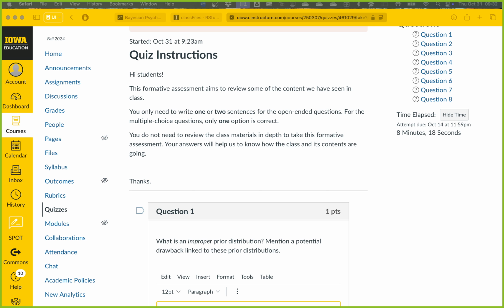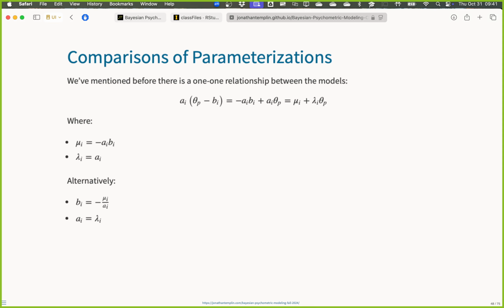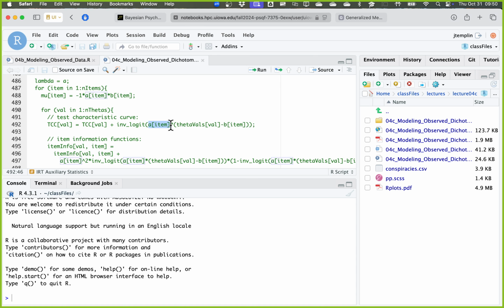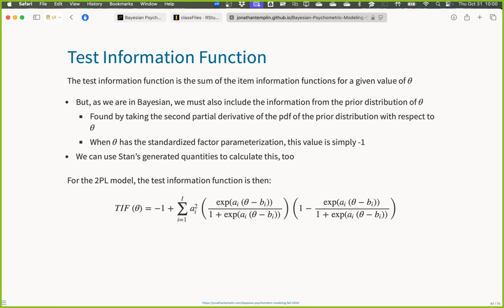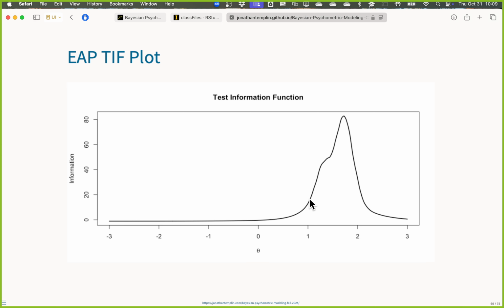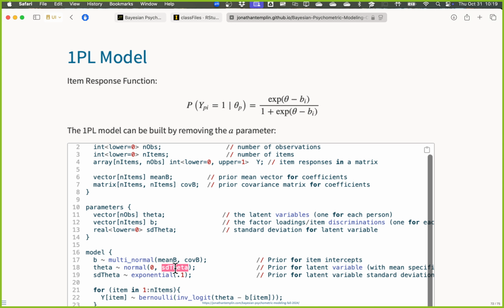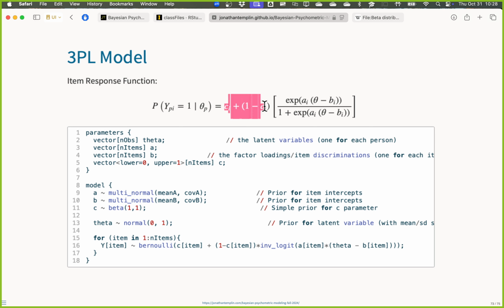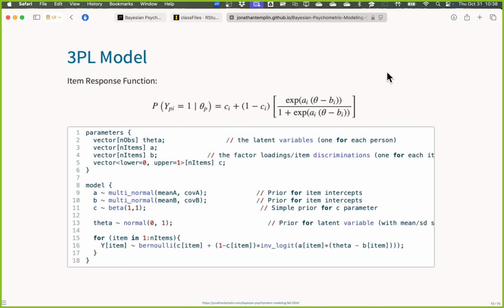Class 16: Modeling Observed Dichotomous Data (Lecture 04c, Part 3, Bayesian Psychometrics, F2024)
Building item response/item factor models in Stan